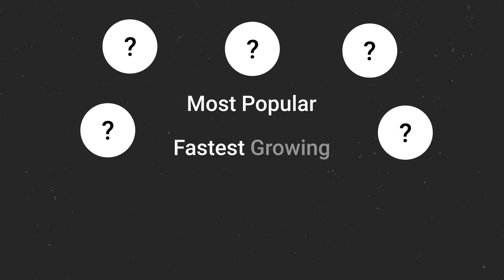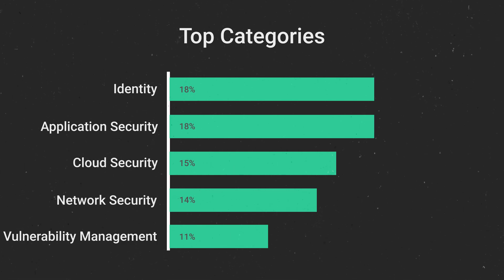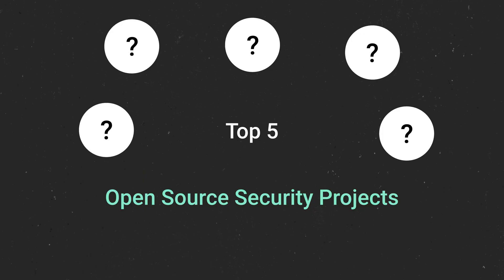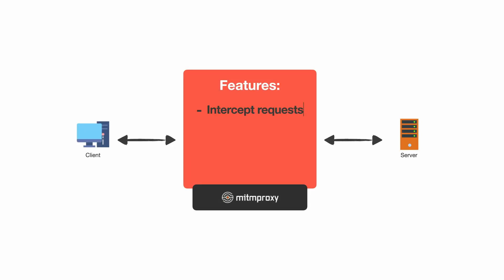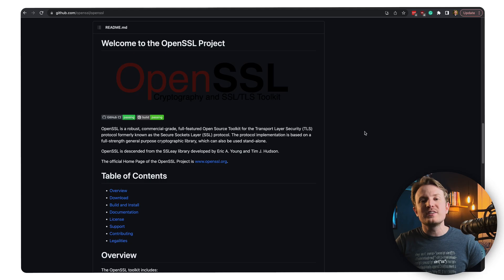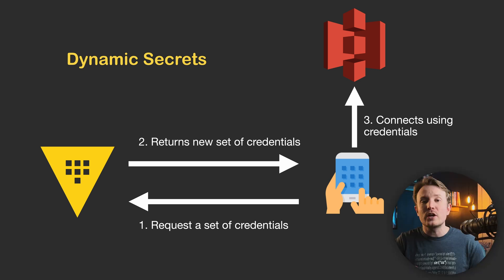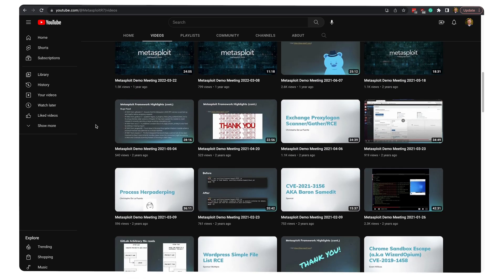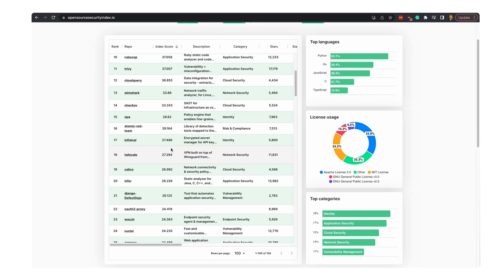The 5 Cybersecurity Tools You Should Know // Explained in 180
Curious about what the top 5 most popular open-source security tools are? So was I. Find out in this video, and check out the list of the top 100 at the end!